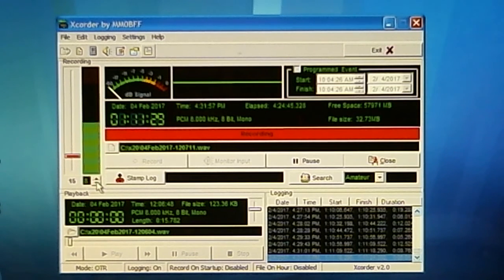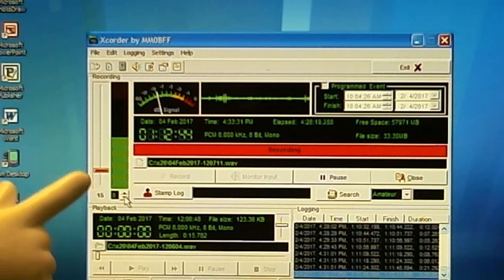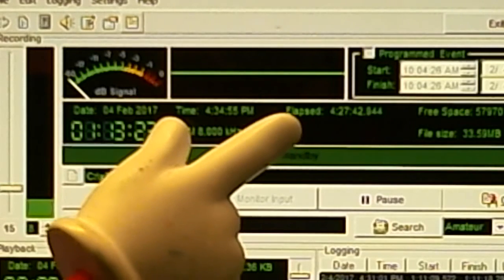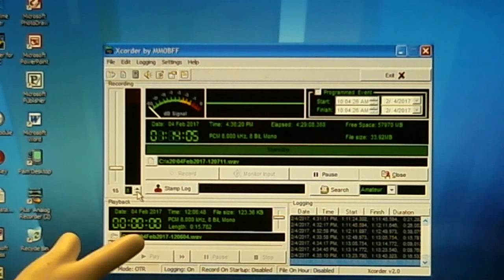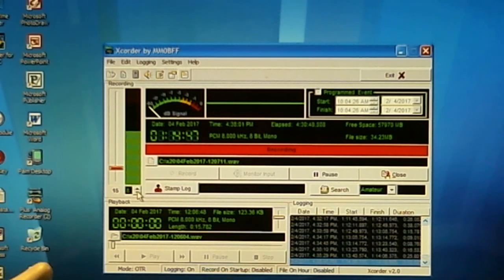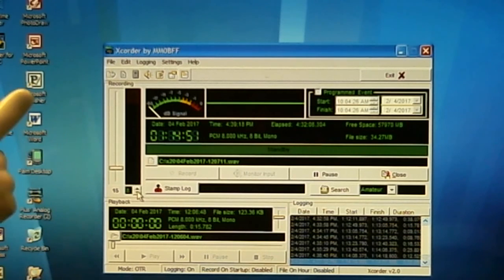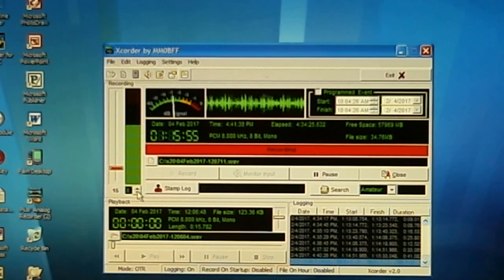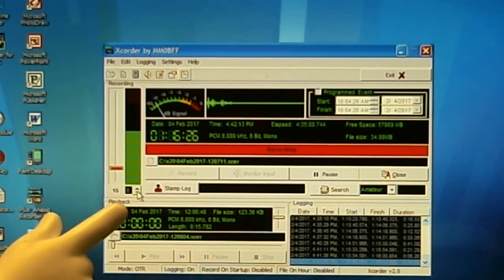TRRS #1106- Xcorder Audio Recording Software - Final Review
Just a final review of the audio recording software program, Xcorder.